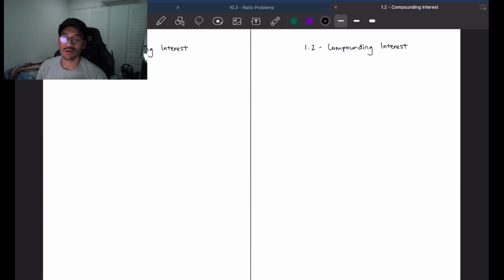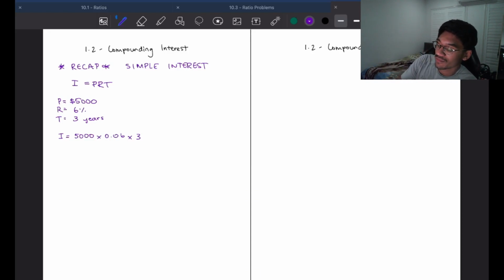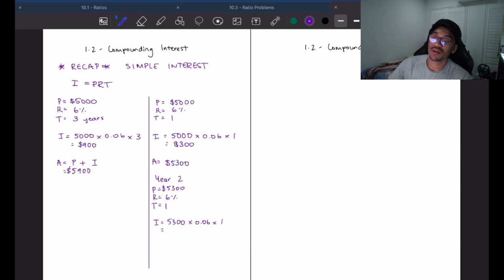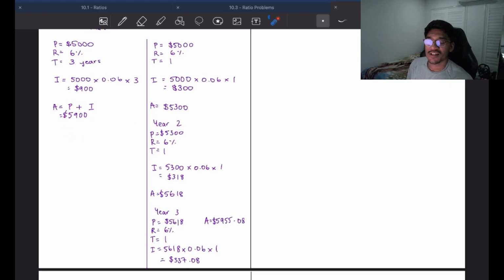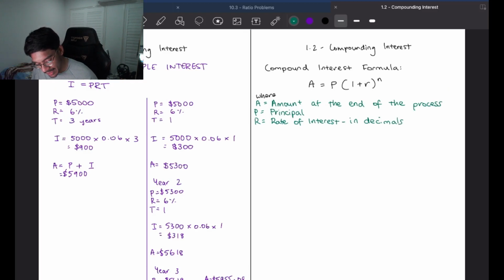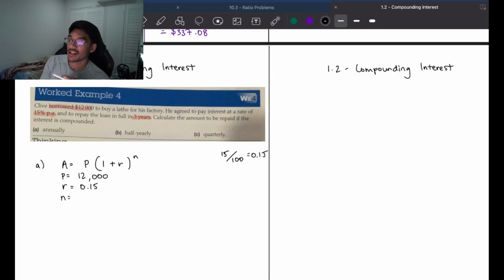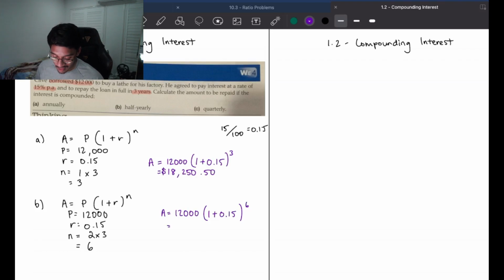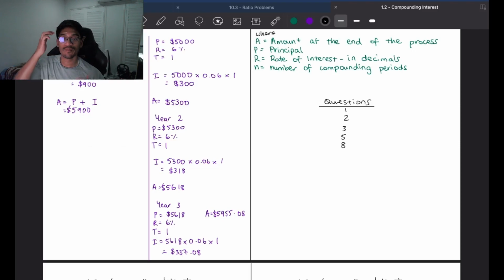Year 10 Maths - Compounding Interest